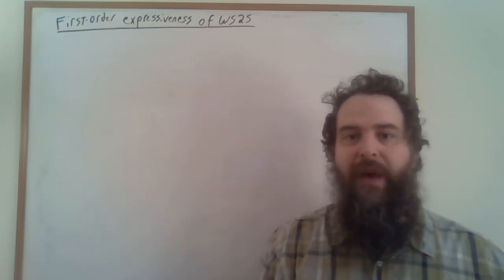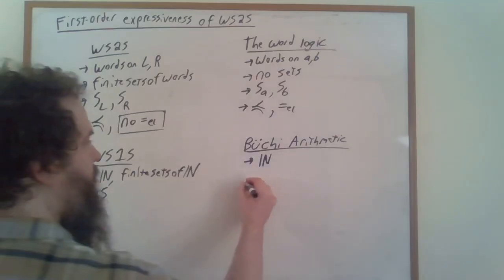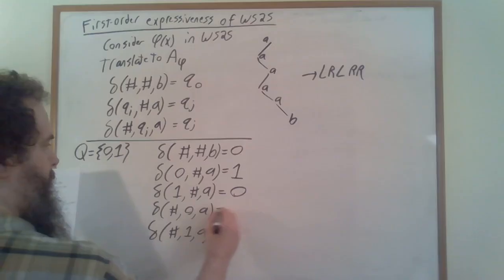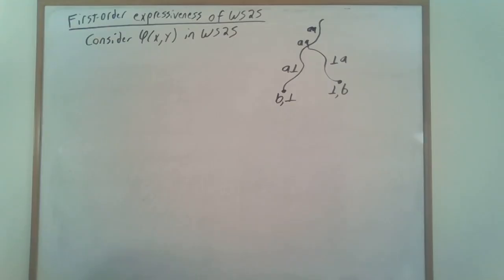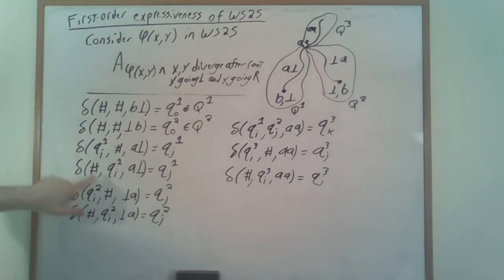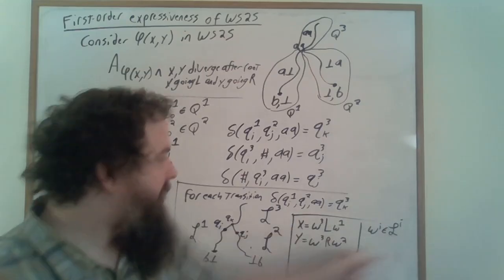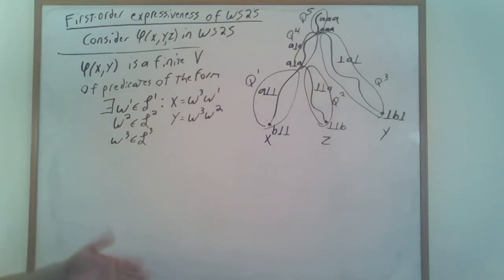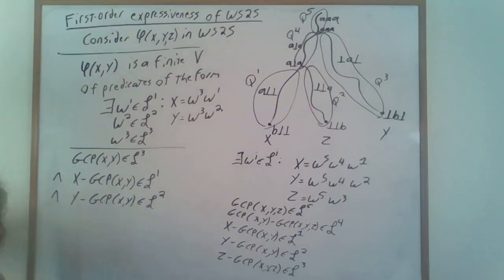Automata on Oddly-Shaped Words 6.5: First-Order Expressiveness of WS2S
In this bonus video, I make an analogy: WS2S is related to the Word Logic in a similar way to how WS1S is related to Büchi Arithmetic.

Specifically, WS2S is more expressive than the Word Logic only in its ability to talk about finite sets of words. If we restrict our attention only to what WS2S can say about first-order elements, words, the Word Logic can express anything WS2S can and more.

00:00 WS2S vs. the Word Logic
07:37 WS1S vs. Büchi Arithmetic
10:15 Unary first-order predicates in WS2S
22:10 Binary first-order predicates in WS2S
46:40 Arbitrary first-order predicates in WS2S

That WS2S plus the equal-length predicate is undecidable is mentioned casually without proof in the Läuchli and Savioz 1987 paper below, citing a paper by Savioz I can't get my hands on which is probably in French, and a paper by Buszkowski which also seems to casually mention it without proof.

I cover a proof that WS1S with doubling (and thus addition) is undecidable in my RLMT 13 video

I asked about WS2S with V_2 being decidable on mathoverflow. This might not be known.

One can see that the reverse of a regular language is regular by considering regular expressions or nondeterministic automata, both of which are easy to reverse.

Prerequisites:
AoOSW 6: The equivalence of WS2S and Tree Automata
RLMT 8: The Word Logic, and its equivalence to finite state automata
RLMT 10.5: The first-order expressiveness of WS1S

Sources:
I was 80% of the way through making this video when I discovered the paper "Monadic second order definable relations on the binary tree" by Läuchli and Savioz (1987) which sets out to characterize the first-order predicates of WS2S (and S2S, which I'll talk about much later) and comes to pretty much the same characterizations I did. On the one hand, it was nice knowing I hadn't missed anything, but it's always annoying discovering I had spent so much time working on something that had already been done. Be sure to do your literature research before starting to work on a proof!